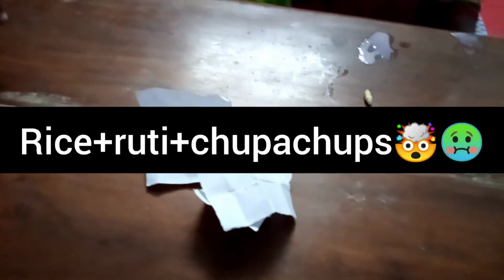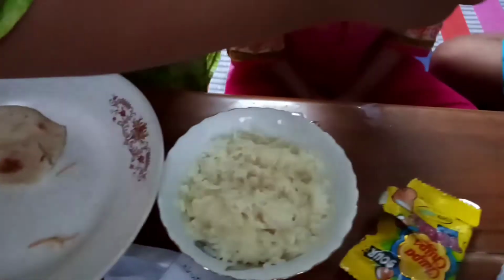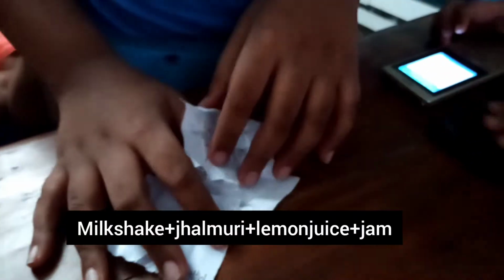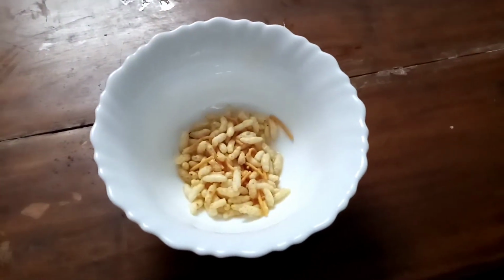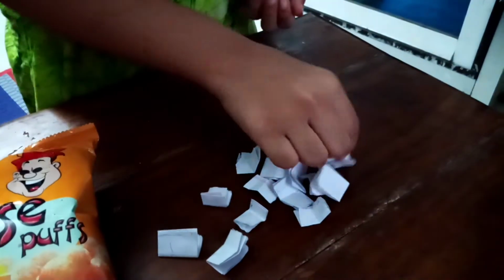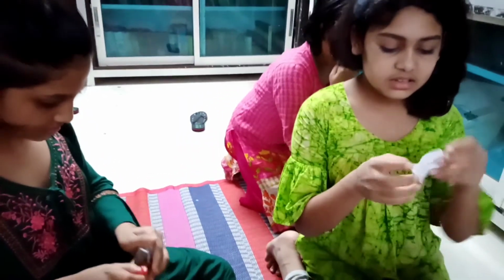Weird food challenge || Tanjoyee Vlogs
Fun vlog❣